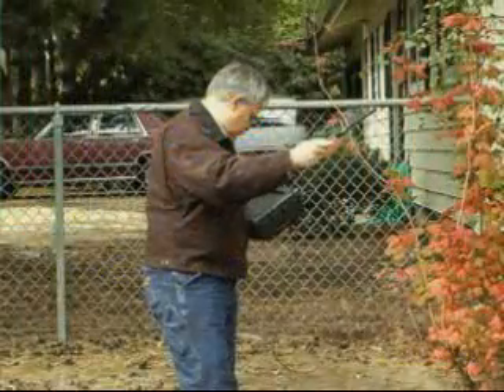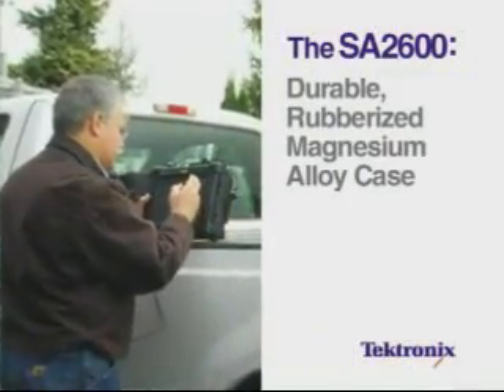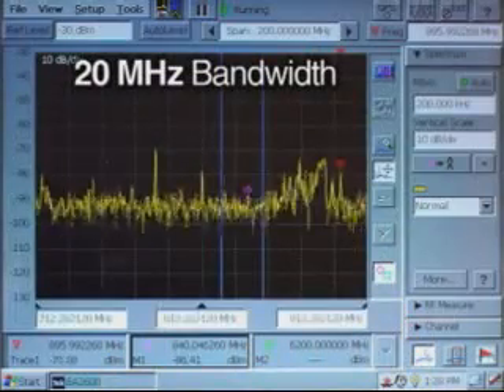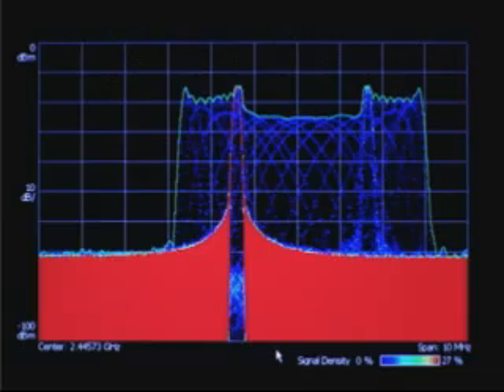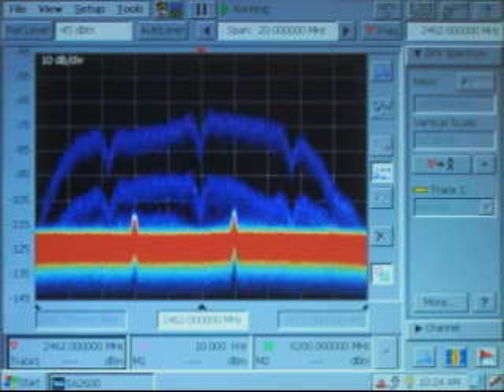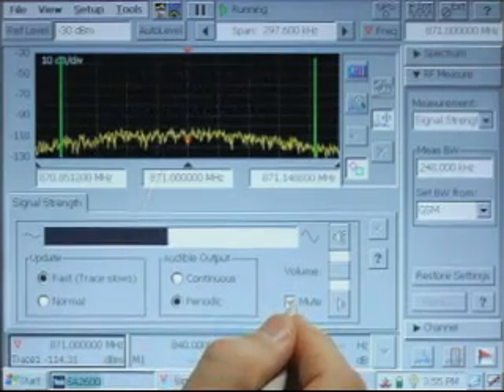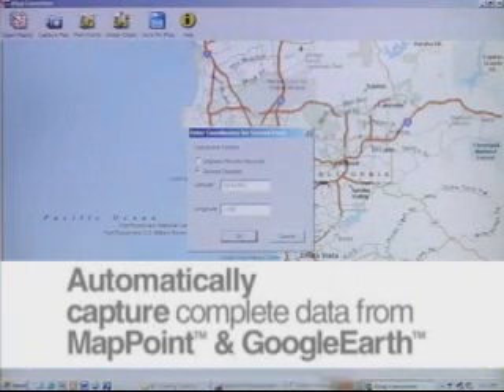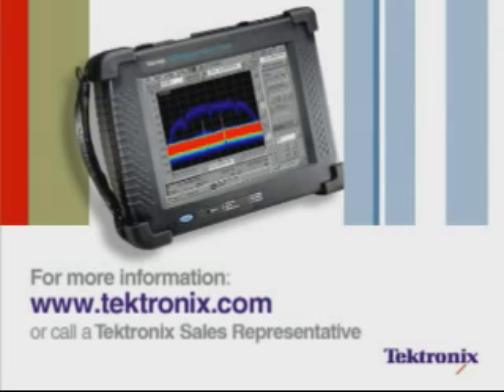SA2500: Discover & Locate Elusive RF Signals | Tektronix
The SA2500 Handheld Spectrum Analyzer will help you to easily scan, classify and locate signals of interest in the field environment. Scan the environment to discover spectrum events other analyzers will miss, when using the unique DPX® Live RF spectrum display. Classify signals of interest with the built-in, user-defined signal database. Locate signals quickly using the integrated GPS mapping solution.  The ruggedized design, with a hot swappable battery, is optimized to help you in the toughest of environments. The SA2500 is a replacement for the SA2600 described in this video.